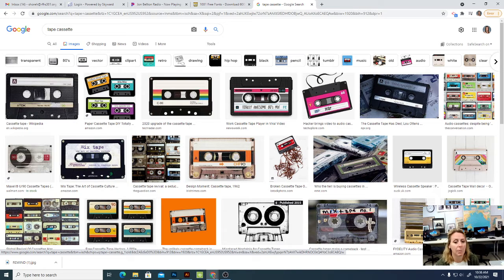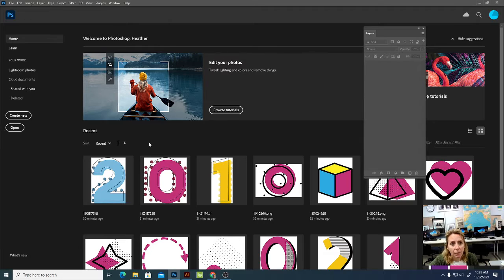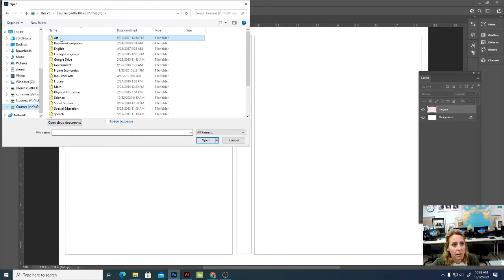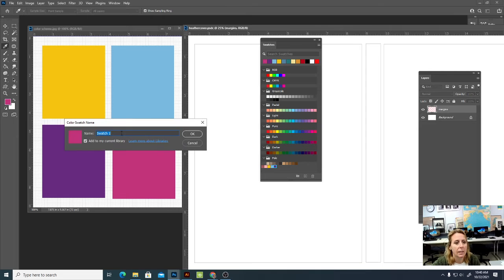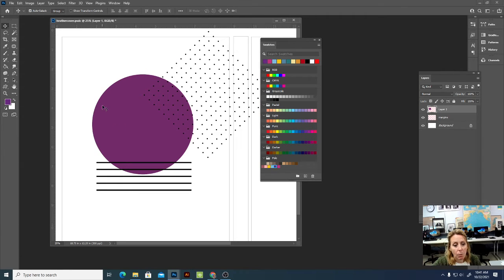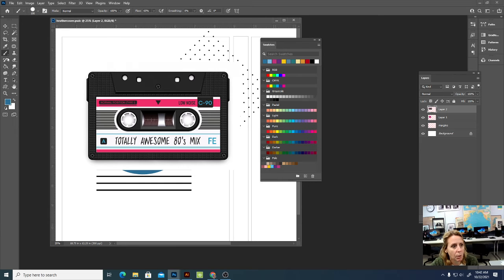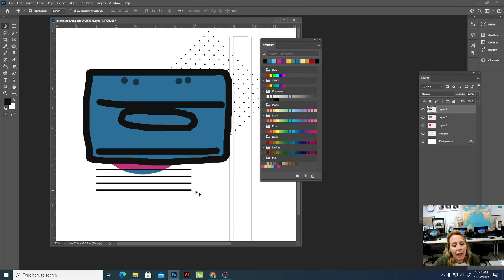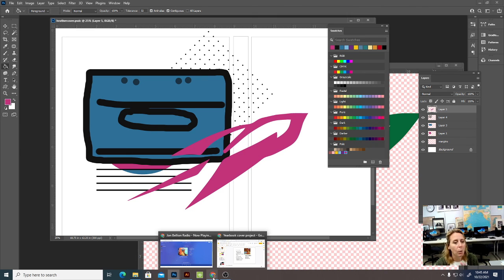starting your cover